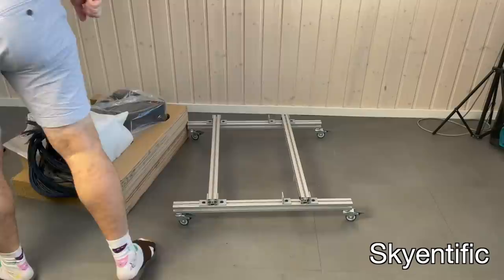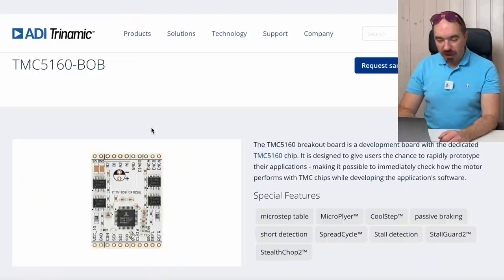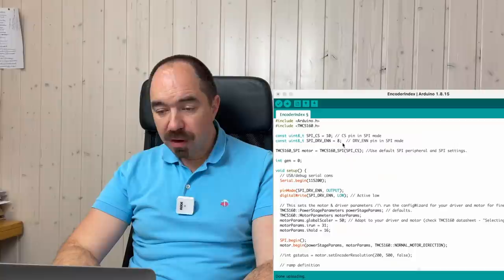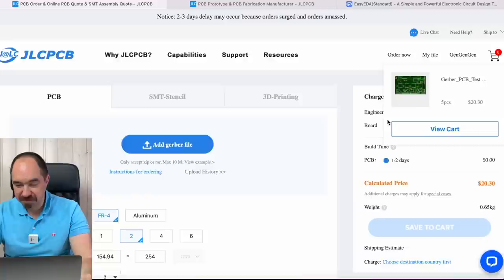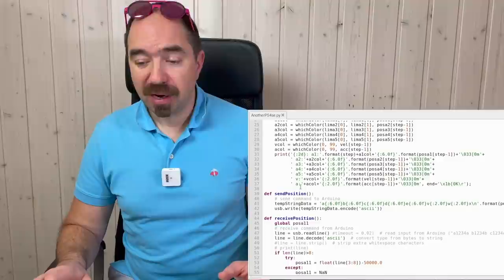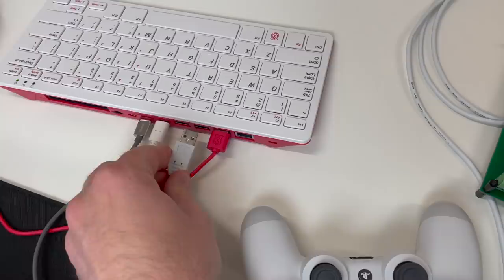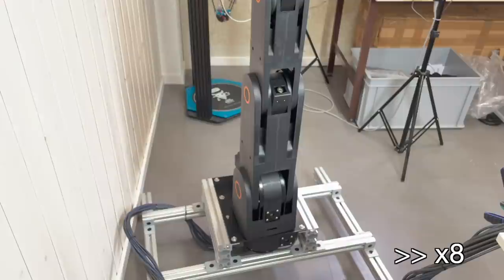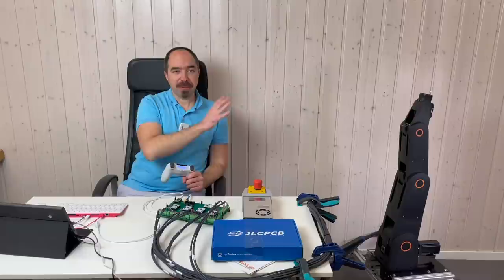Industrial robot arm controlled with Gaming joystick!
I have made a Robot Arm controller for my IGUS robot arm. It uses TMC5160, Teensy, Raspberry Pi and PS4 joystick! All the good stuff in the single video! Enjoy!

Special thanks to my special Patrons: RobotDigg Shanghai, Shounak Bhattacharya and M. Aali!